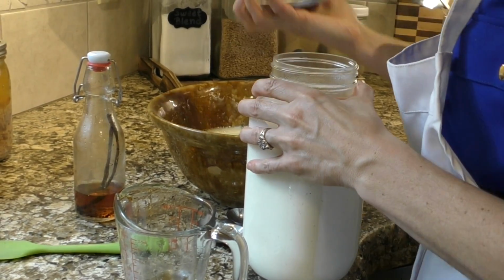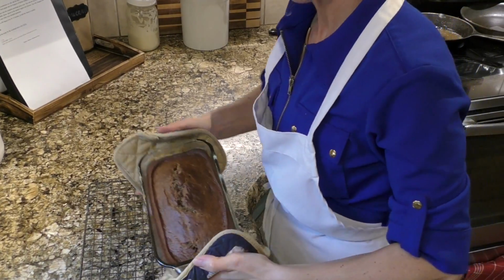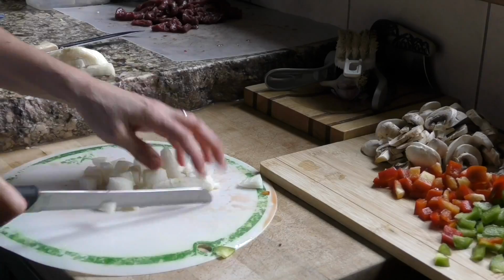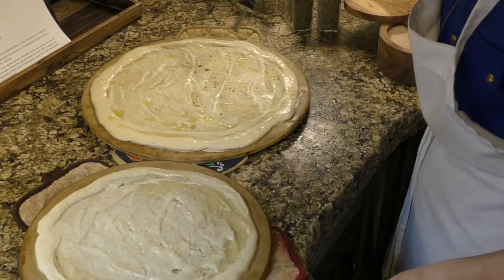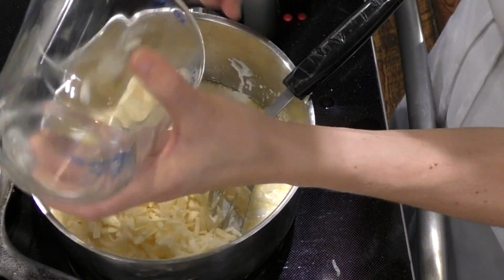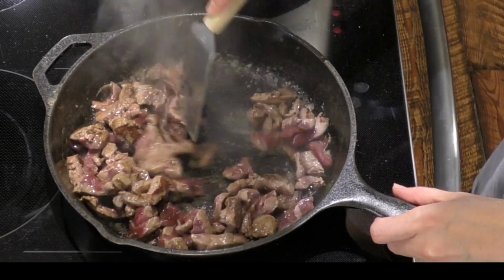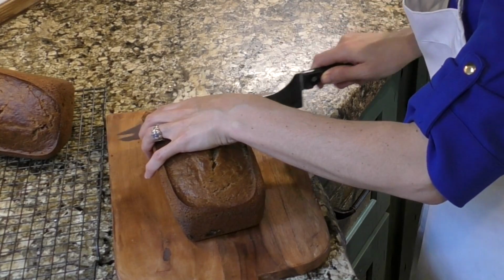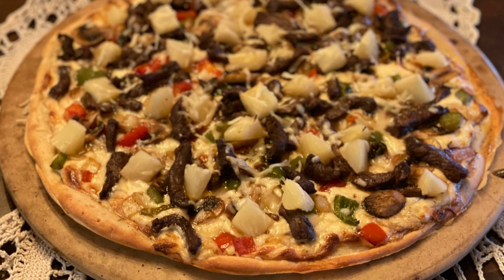What's For Dinner? Steak Alfredo Pizza With Sourdough Crust And Healthy, Moist Banana Bread!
This Alfredo pizza is so quick and easy with the sourdough crust! And the banana bread was amazing!
Let me know if you try any of these!
I will link the recipes below for you! Enjoy!

￼Here is the sour dough crust.

Here is the healthy banana bread recipe.